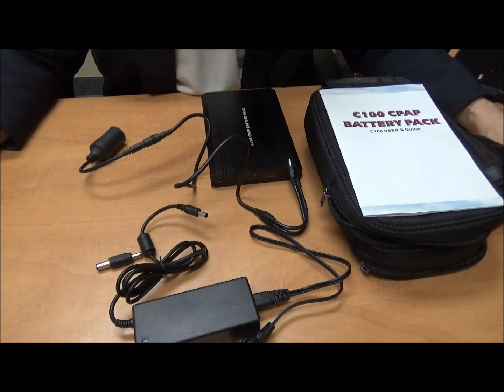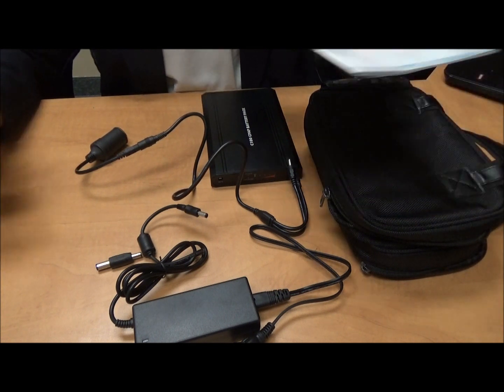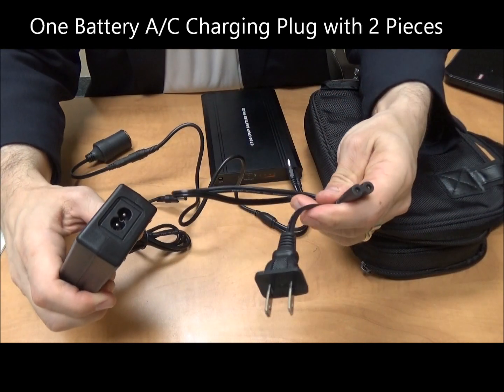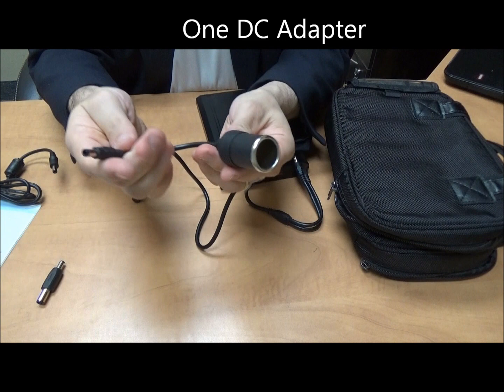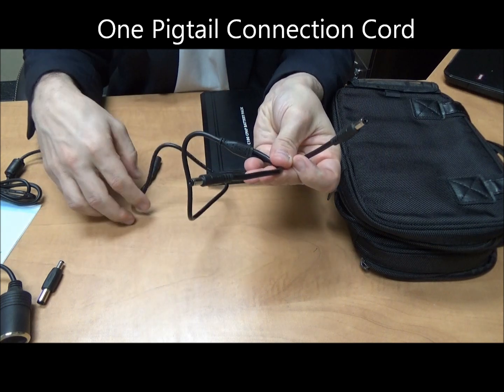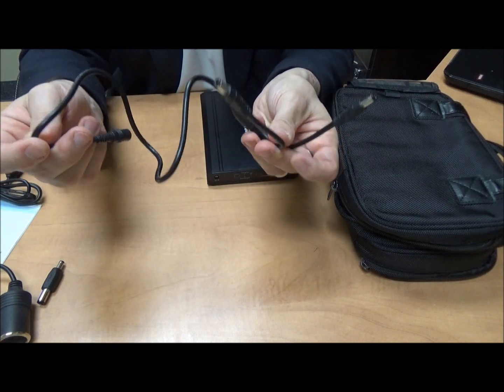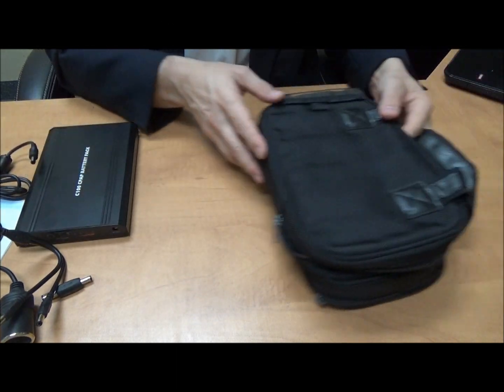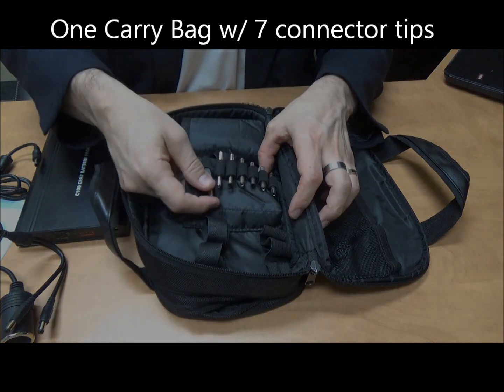C100 CPAP Battery Pack Contents by CPAPclinic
In this short video, you will learn what goes into a C100 CPAP battery Pack, piece by piece.

What you'll find:

A/C Power cord for the battery in two pieces
One DC adapter cord
One Pigtail cord
Seven Connector Tips
One Carry Bag
One Manual